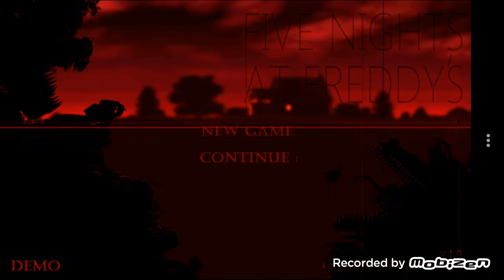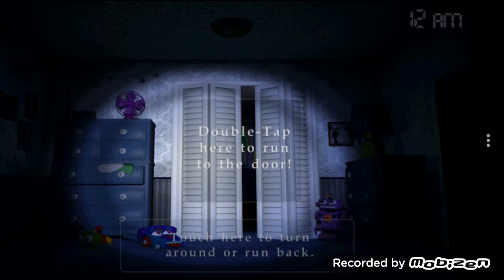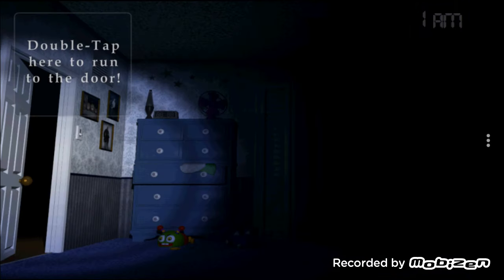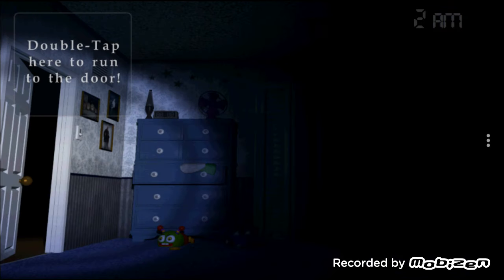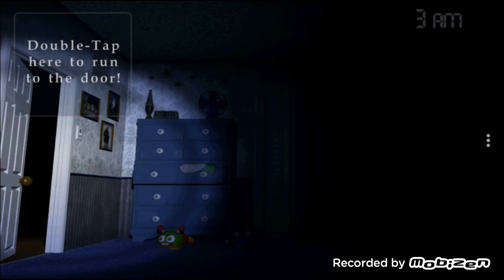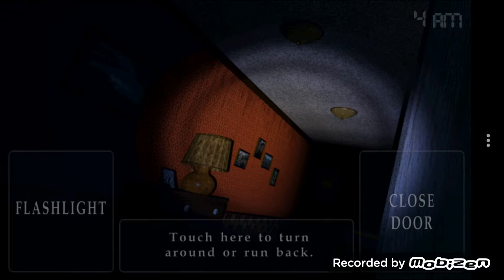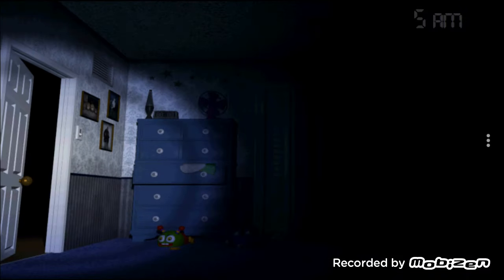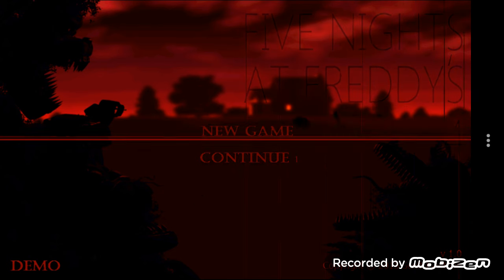Batman in FNAF 4!!!!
Tyler and I, failing  on night 1. Hidden secrets, we think. Post a comment on your ideas on what that is.